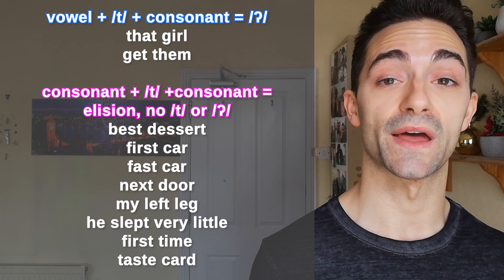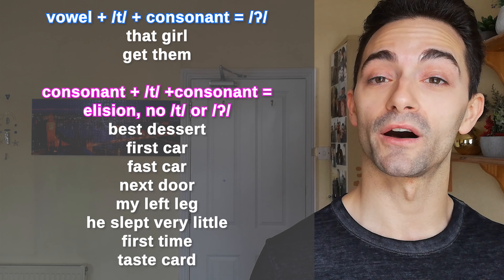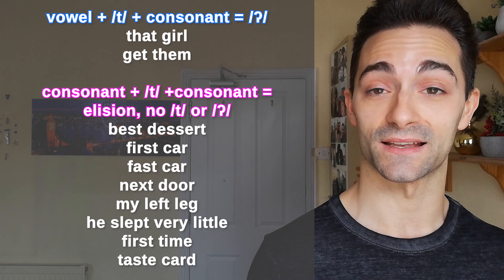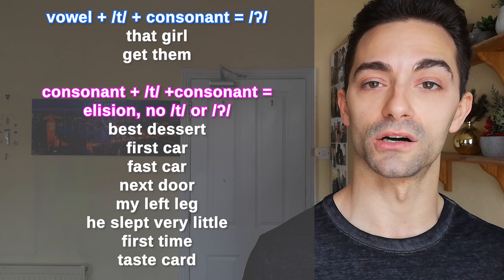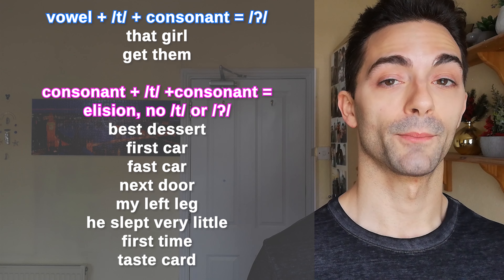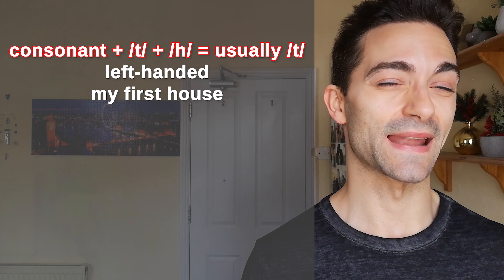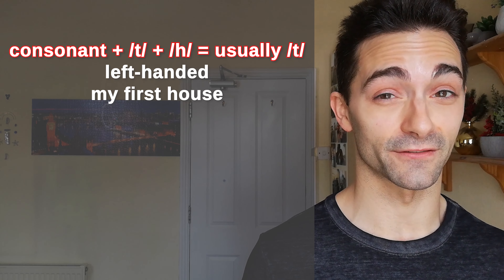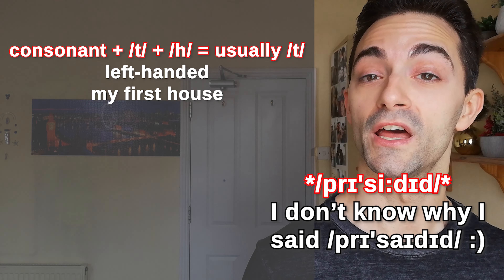Different Ways To Pronounce T in English: Elision, Glottal Stop /ʔ/, /t/, /d/, /tʃ/ - PART 3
In today's pronunciation video we analyse the different ways to pronounce T in English, more specifically elision (when we omit it completely), assimilation into /tʃ/, the glottal stop /ʔ/, the Americanised /d/ and the original /t/

I'm best suited to:
-B2+ learners: we can cover Grammar, Vocabulary and I specialise in Pronunciation;
-Native and non-native English teachers or aspiring ones: we can learn and understand the Grammar, Vocabulary and Pronunciation terminology, concepts and techniques that you need during your training and that your students expect you to know and teach

00:00 INTRO
00:37 AMERICAN/d/
01:57 ELISION
03:50 /t/ + /h/
04:56 /l/ and /n/
06:51 ASSIMILATION /tʃ/
08:48 -ED = /t/

The SCHWA: Multiple Ways Of Pronouncing The Same Word In English With The Same Meaning, PART 3
The SCHWA: use it to change the part of speech of a word + weak vowel merger, PART 2